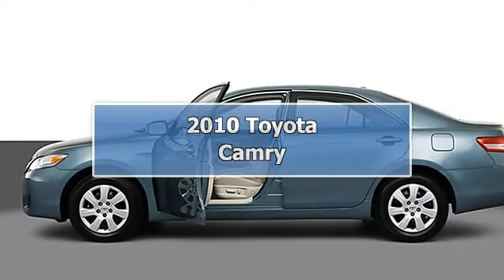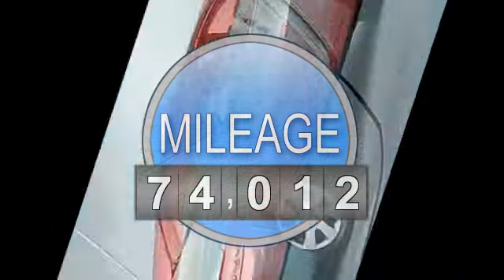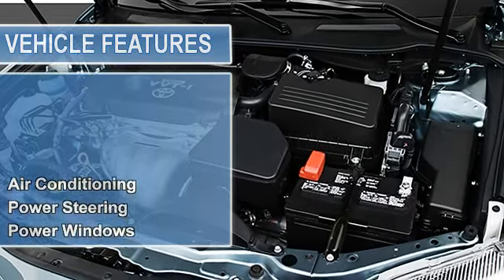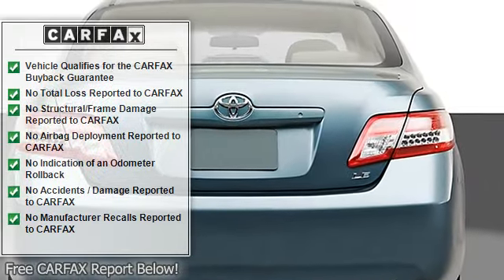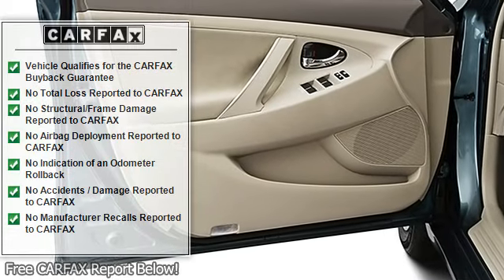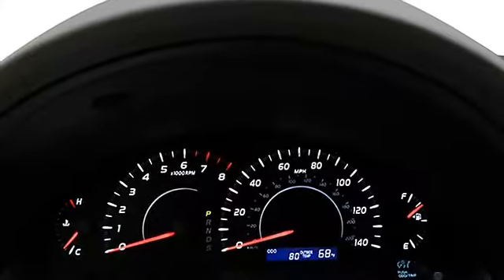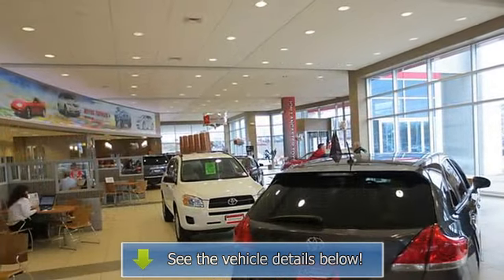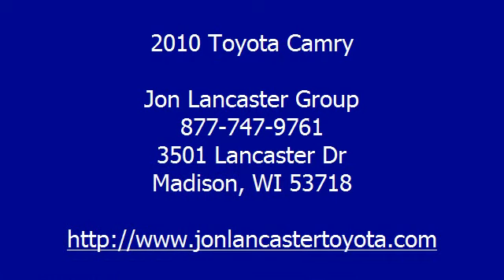2010 Toyota Camry - Jon Lancaster Group - Madison, WI 53718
For Sale: 2010 Toyota Camry
VIN: 4T4BF3EK4AR010982
Engine: 2.5L 4-CYL
Drivetrain: Front Wheel Drive
Transmission: Automatic
Mileage: 74,012
Color: Classic Silver Metallic (exterior) Ash (interior)

Features:
Clean. EPA 33 MPG Hwy/22 MPG City! Classic Silver Metallic exterior and Ash interior, LE trim. iPod/MP3 Input, CD Player, FLEET CONVENIENCE Package, Overhead Airbag, Fully inspected & serviced. 5 Star Driver Front Crash Rating. AND MORE! THIS TOYOTA CAMRY COMES EQUIPPED WITH PREMIUM FEATURES: Fleet Convenience Package : front license plate bracket, front ashtray KEY FEATURES ON THIS TOYOTA CAMRY INCLUDE: iPod/MP3 Input, CD Player MP3 Player, Remote Trunk Release, Keyless Entry, Child Safety Locks, Steering Wheel Controls. LE with Classic Silver Metallic exterior and Ash interior features a 4 Cylinder Engine with 169 HP at 6000 RPM*. Fully inspected & serviced. TOYOTA CAMRY: BEST IN CLASS: Since its debut in the United States nearly 25 years ago, the Camry has earned a reputation for smart design, pleasing function, build quality and durability. It's not all hype.- New Car Test Drive. The latest edition of America's best-selling car has more of everything, which has to be scary for the competition. This Camry has a better interior, less bland styling, and superior power trains than before.- Consumer Guide Great Gas Mileage: 33 MPG Hwy. MORE ABOUT US: At Jon Lancaster Toyota our award winning team is ready to help you purchase a new 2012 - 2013 Toyota or Certified, or used car in Madison. When you visit our car dealership, expect the superior customer service that you deserve. It's our job to help find you the car that fits you and your family's needs without the typical pitch! Get the new or used car of your dreams by Toyota in Madison, Wisconsin. Stop by, call, or send a test drive request to Jon Lancaster Toyota today. Horsepower calculations based on trim engine configuration. Fuel economy calculations based on original manufacturer data for trim engine configuration. Please confirm the accuracy of the included equipment by calling us prior to purchase.